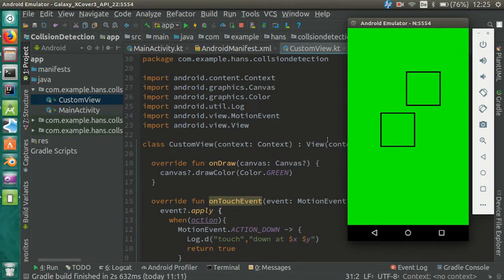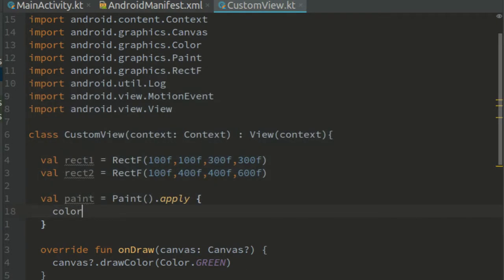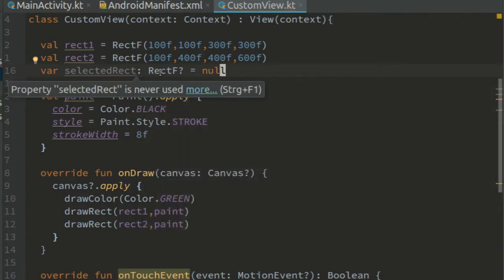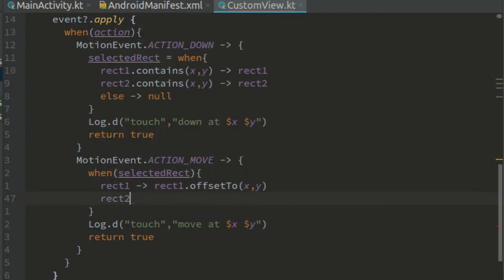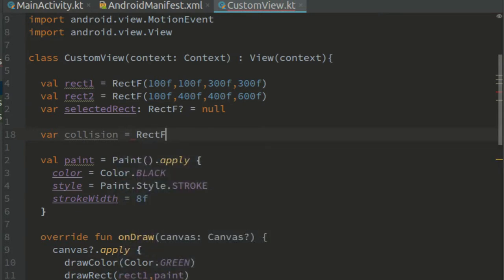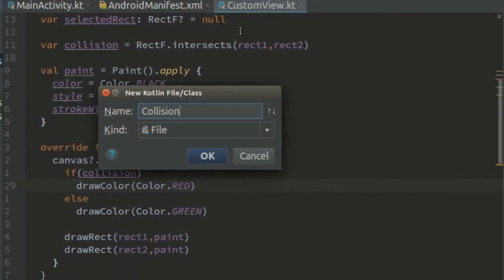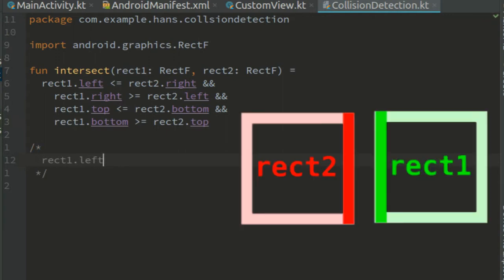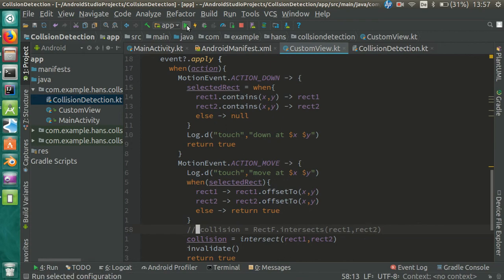Android+Kotlin - Collision Detection - AABB